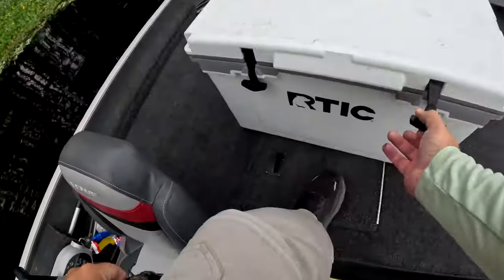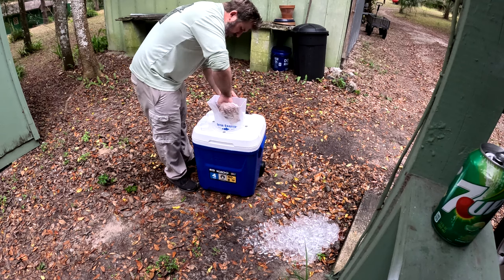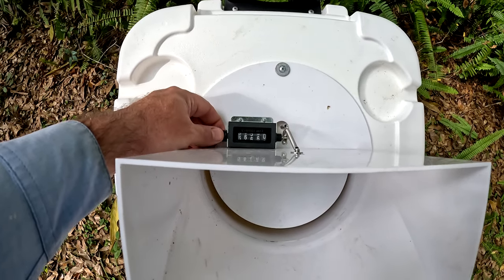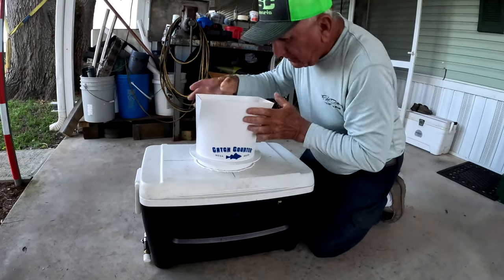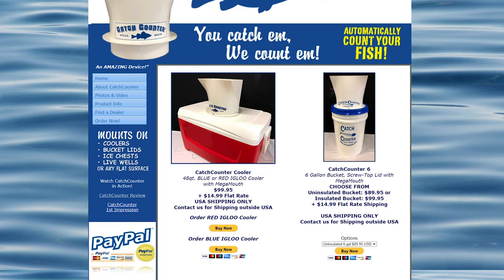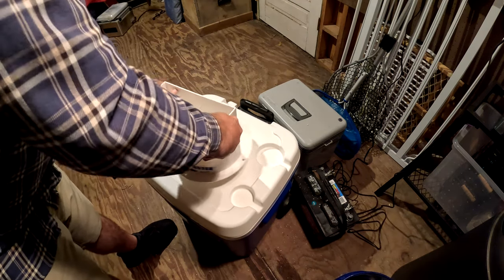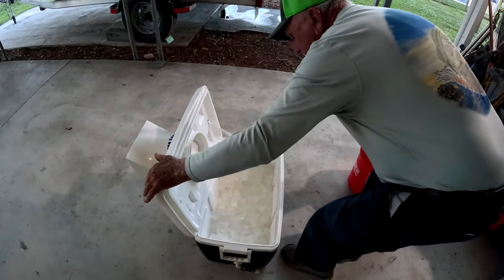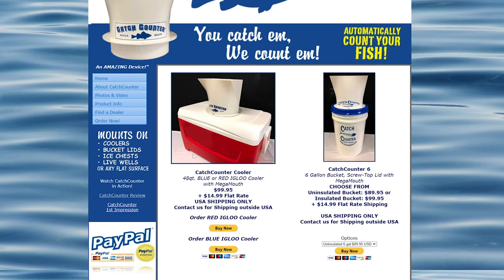This Cooler COUNTS MY FISH! | CatchCounter Review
You guys have been asking for more information on the cooler I use for counting SLAB CRAPPIE, so here it is! A quick review of the CatchCounter!